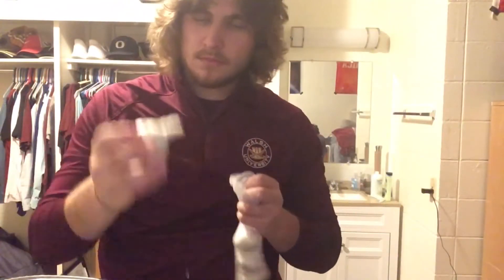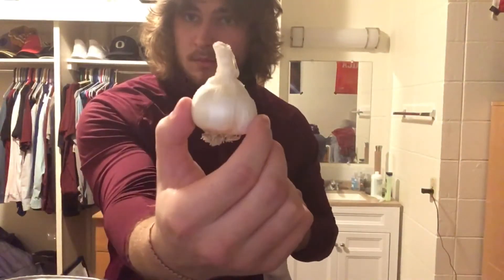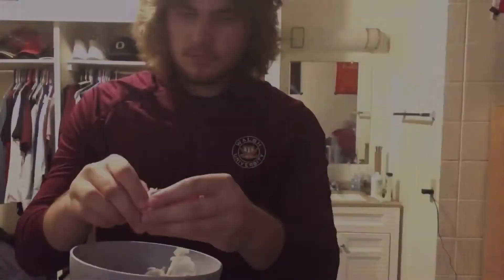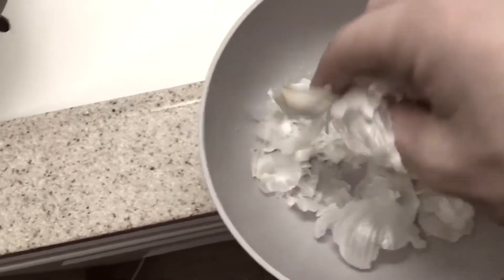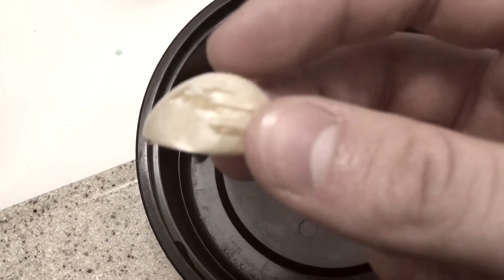Using Garlic as glue by Sam